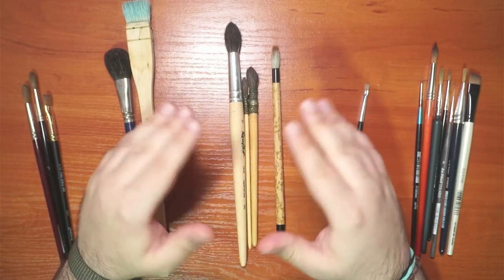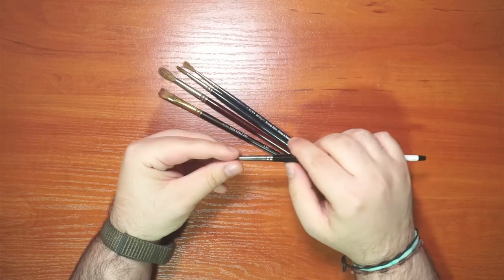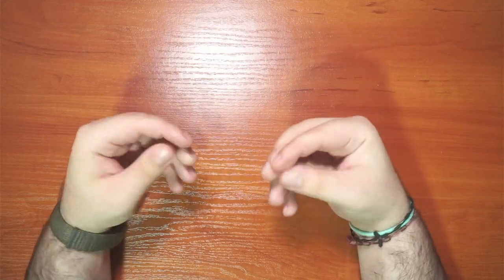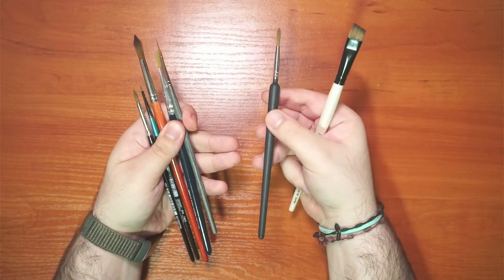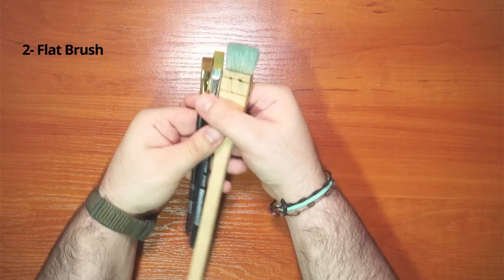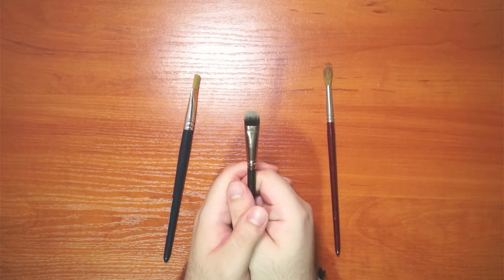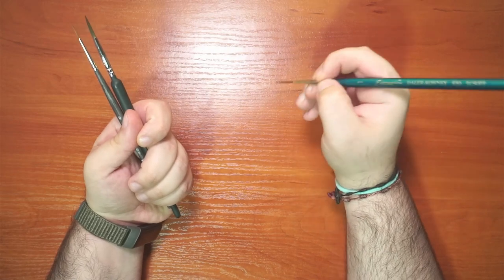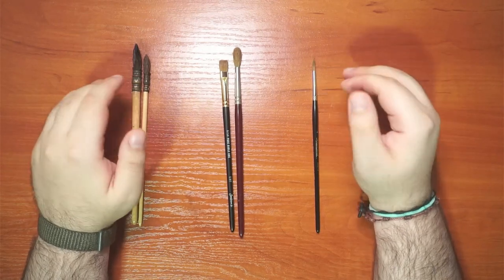Watercolor Brush Guide From Expensive To Cheap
in this video I cover the different hair types and shapes of brushes found in the watercolor world, rating them from most expansive to cheapest. I give a brief explanation about the advantages and disadvantages of each brush hair type. I then talk about the uses of the most popular watercolor brushes in the market. Finally I give you my own recommendations about what is needed to start painting!
If you have any questions, leave a comment in the comment section below :)

0:00 Start-Up
0:10  Introduction
2:21 Different Hair Types
14:30 Different Brush Shapes
24:53 Personal Recommendations

Social Accounts